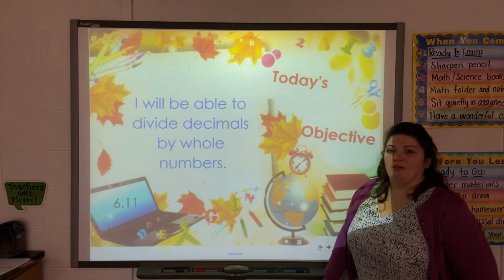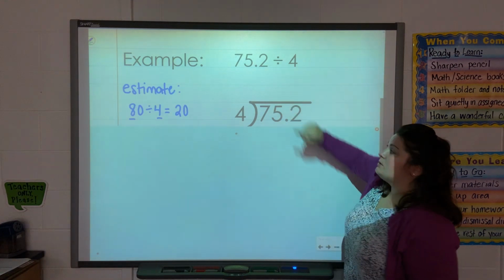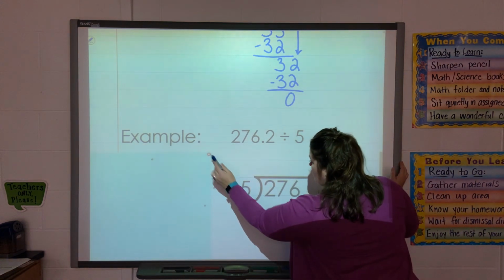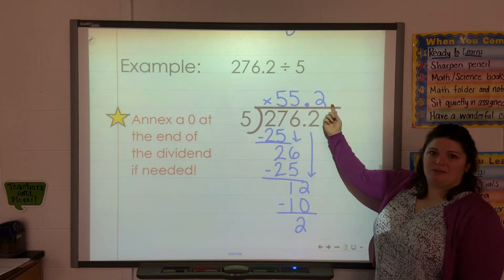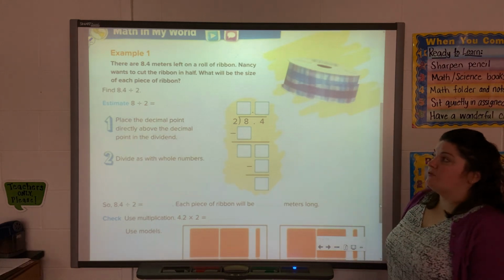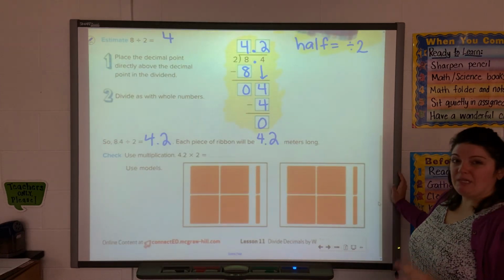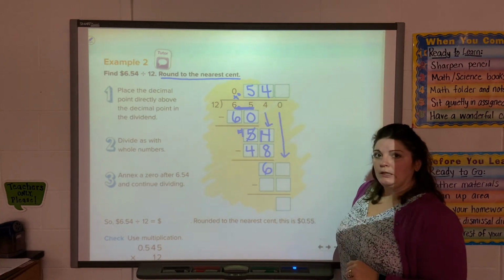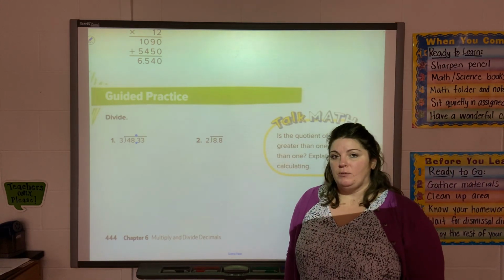My Math Lesson 6.11 Divide Decimals by Whole Numbers